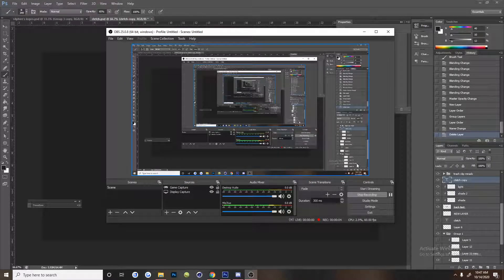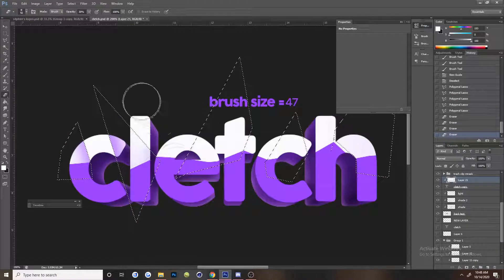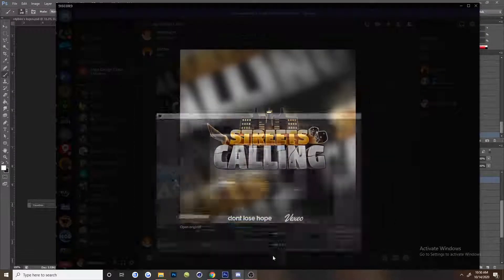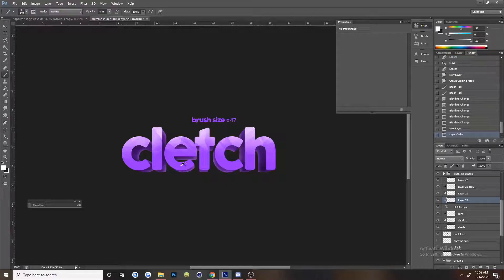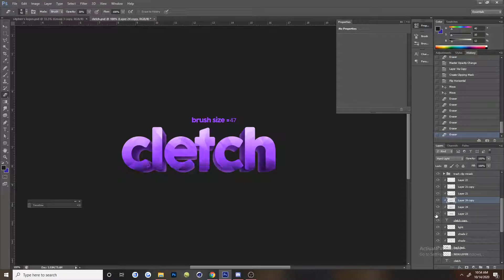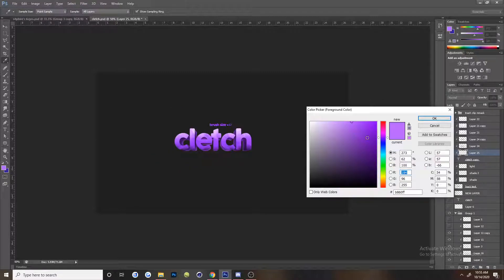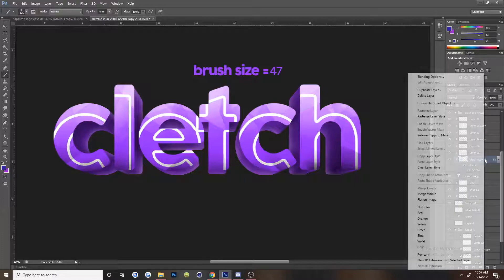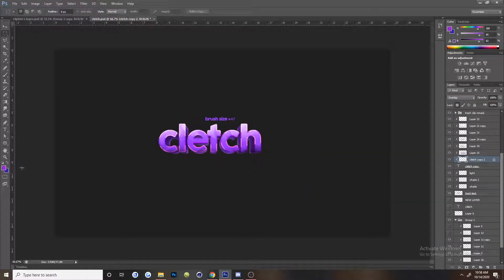logo layer style tutorial